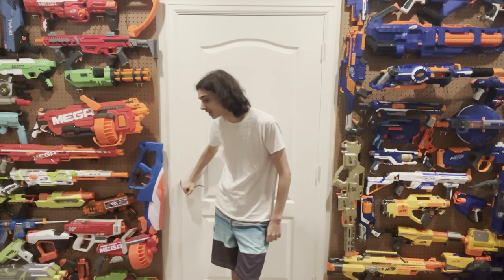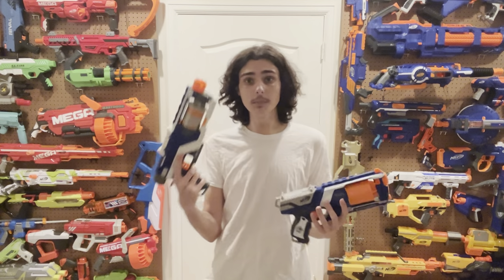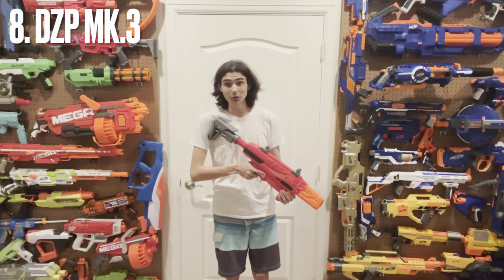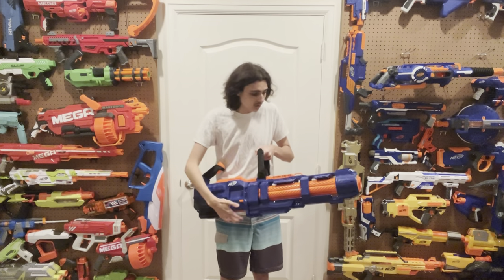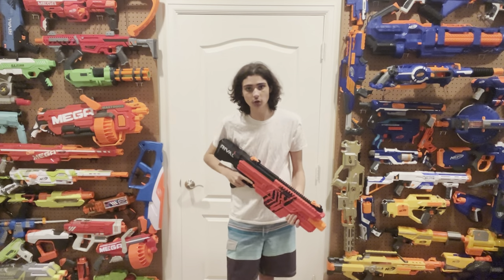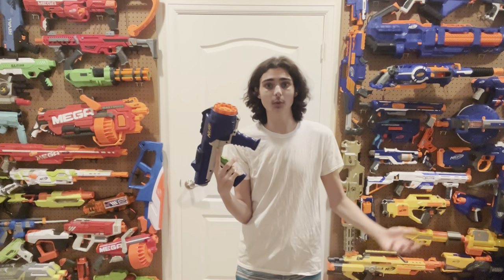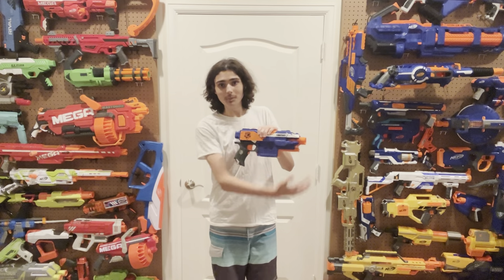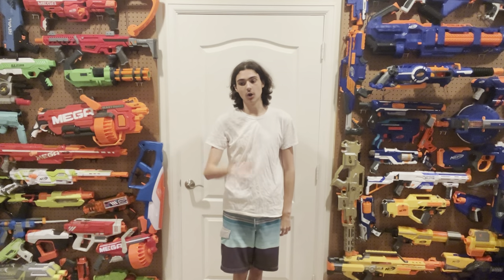(Top 10) Underrated Blasters